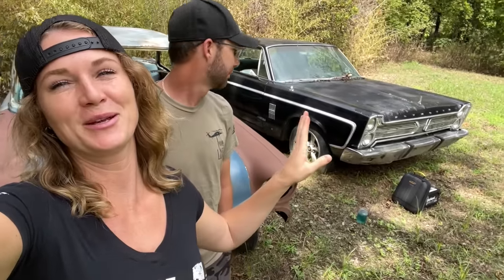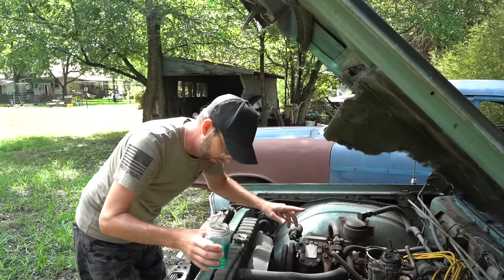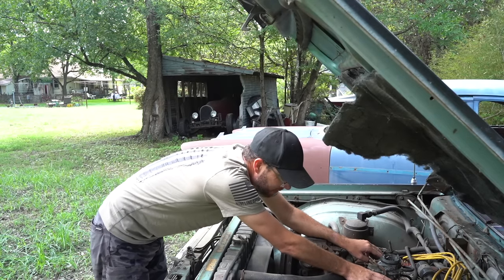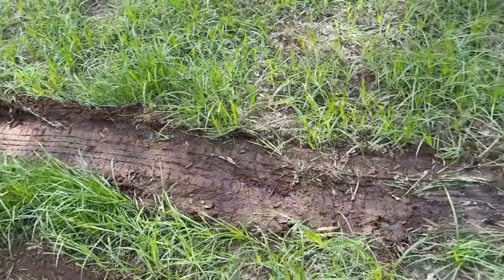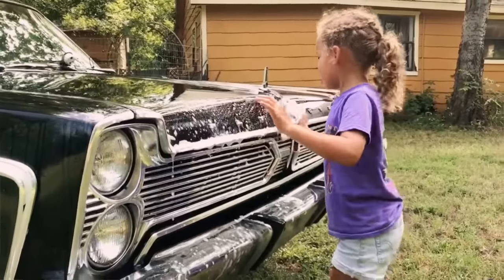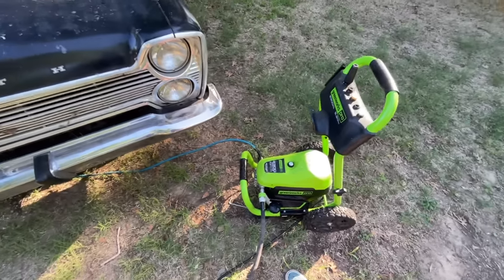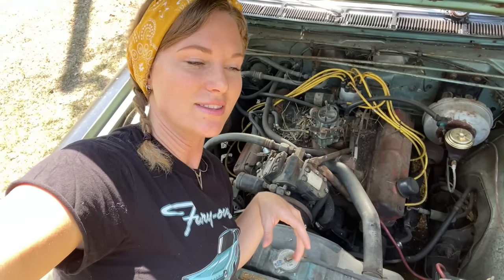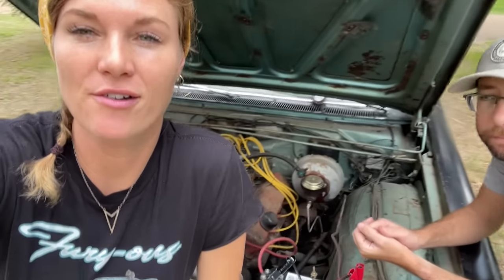Abandoned Plymouth Fury!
Sitting for 5 years isn’t that long! She still loves us :-)

Support companies that make our series HAPPEN!

Please welcome Permatex to our family of brands!